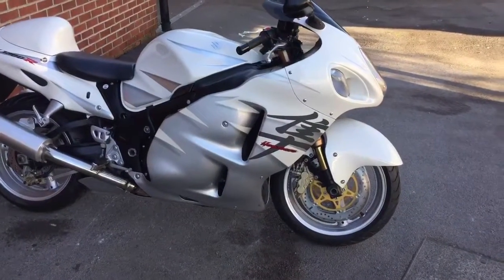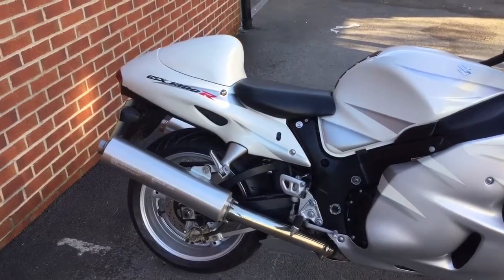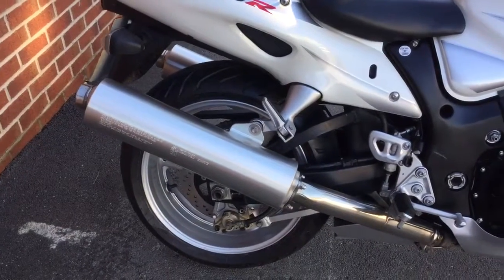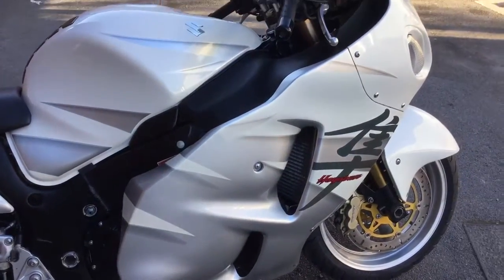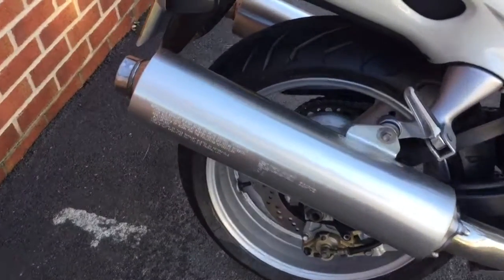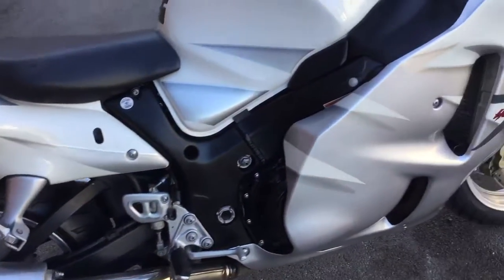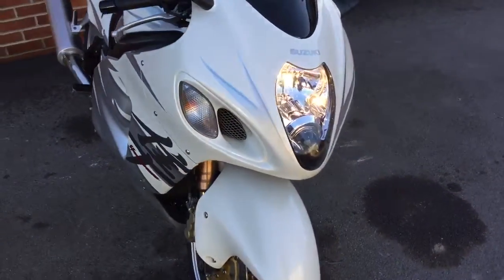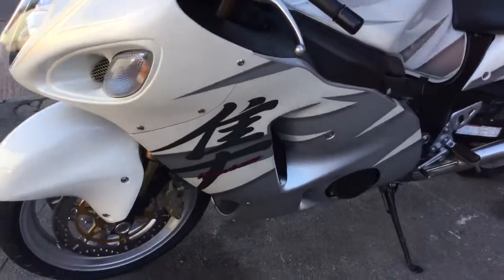Suzuki Hayabusa, stk# 23419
£5495